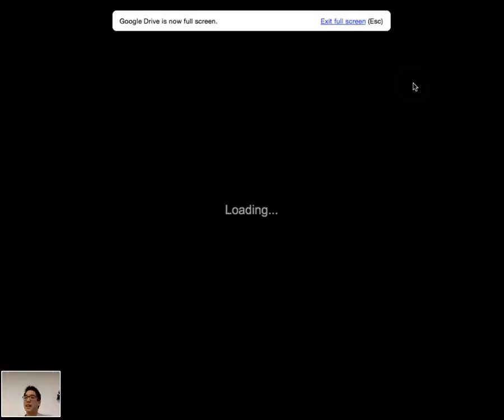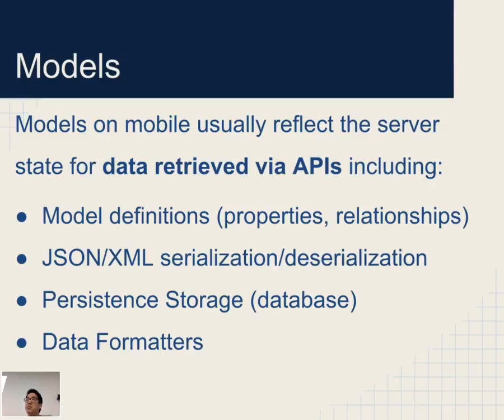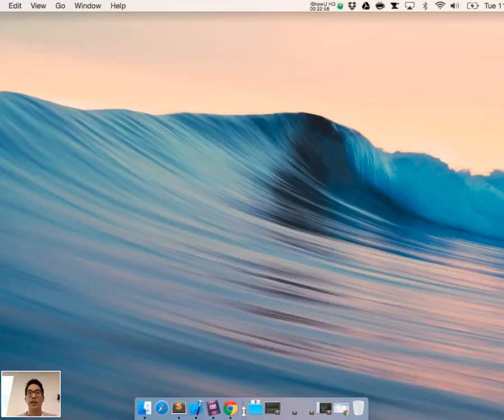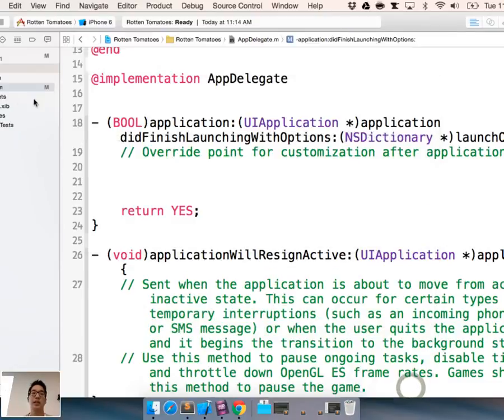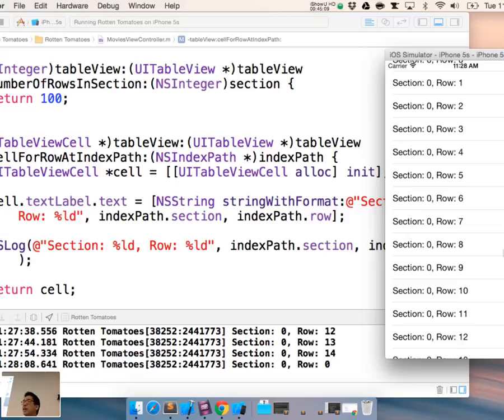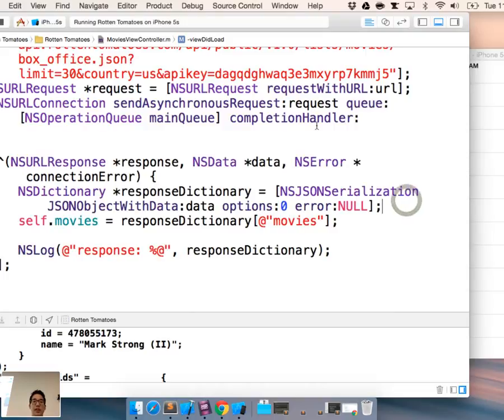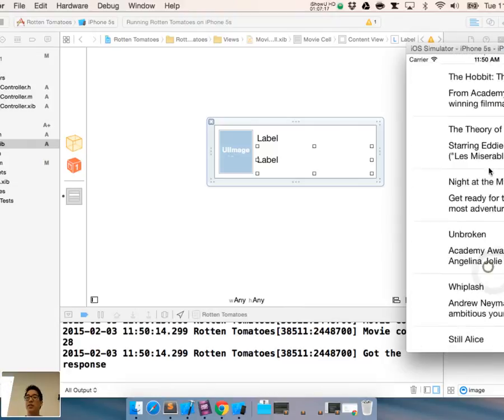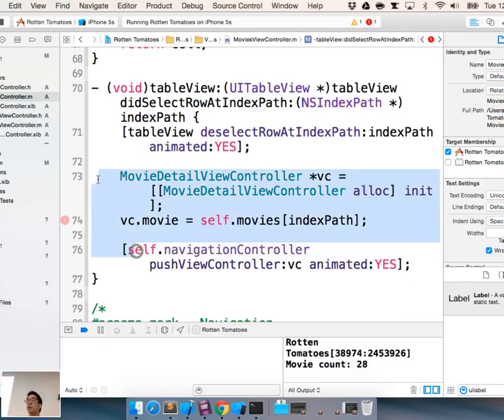Facebook, Introduction to iOS, Week 1 sur Vimeo